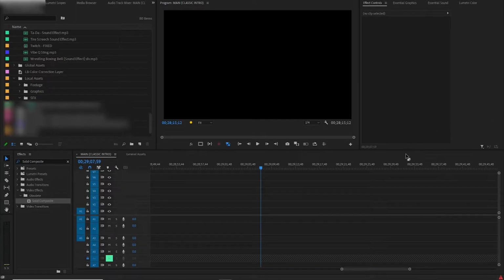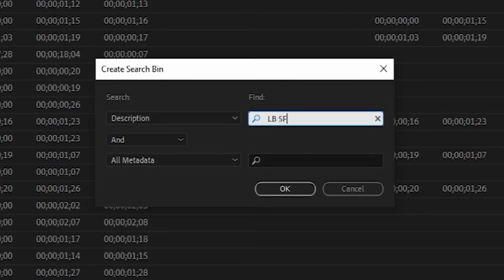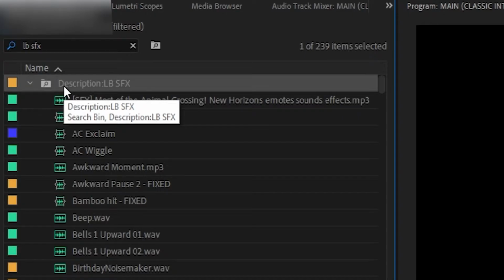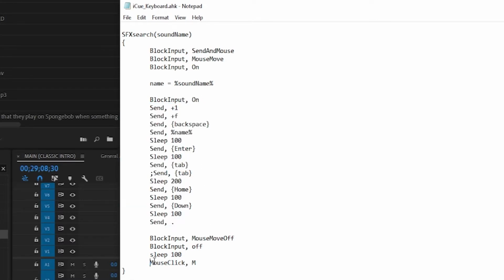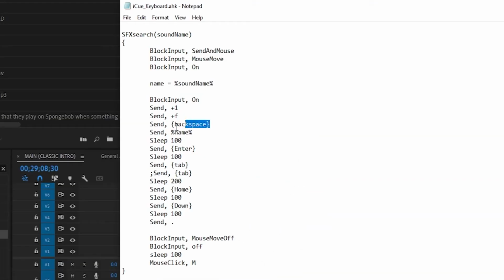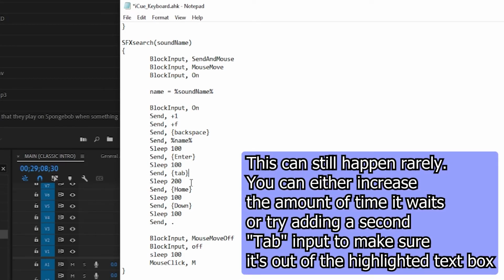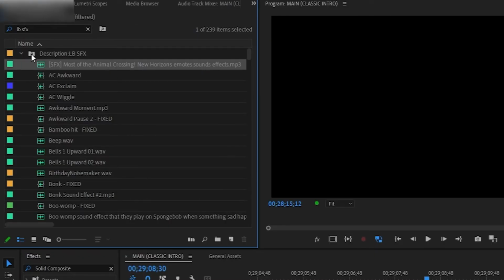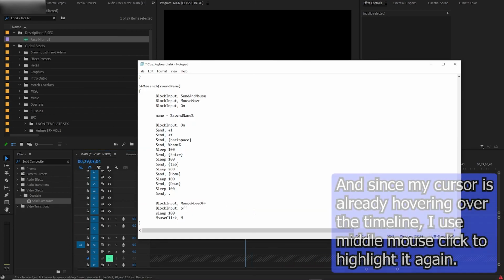Use Sound Effects Instantly in Premiere Pro with AutoHotKey (or Macros)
Taran video's that will help you learn AutoHotKey and Editing in general:
Just watch all of his videos tbh

I should note this could probably work with other software as well, you just need to adjust the script to your needs.

Hope this video helps you guys :)